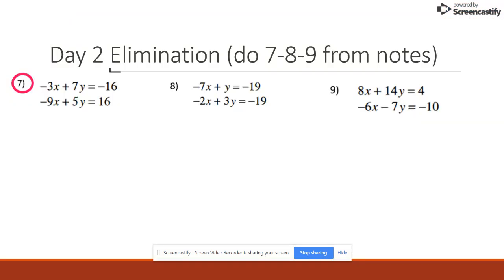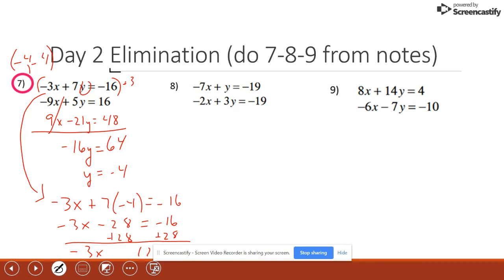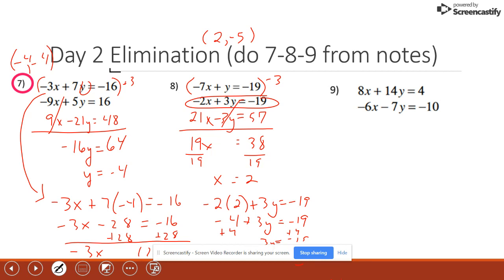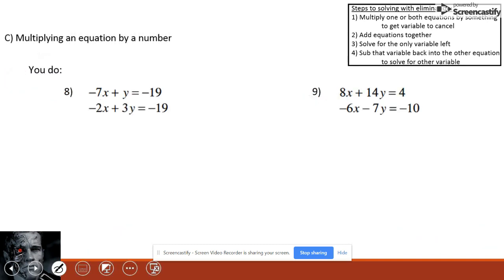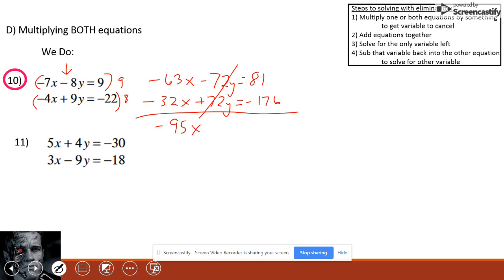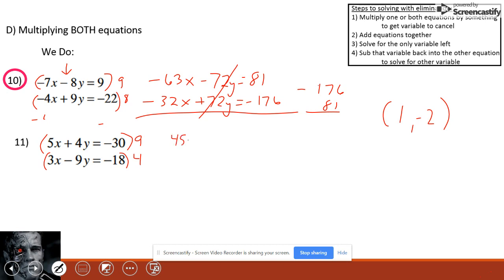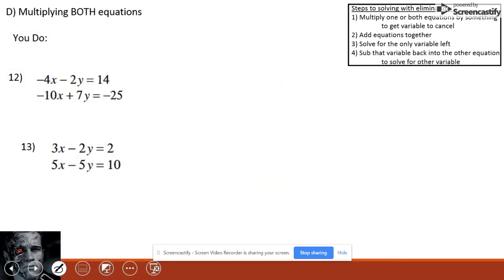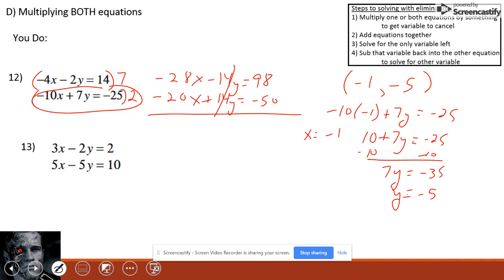Algebra Elimination Notes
Elimination notes for GHS